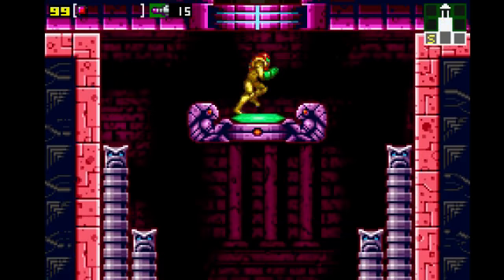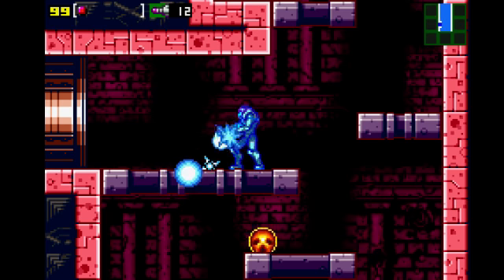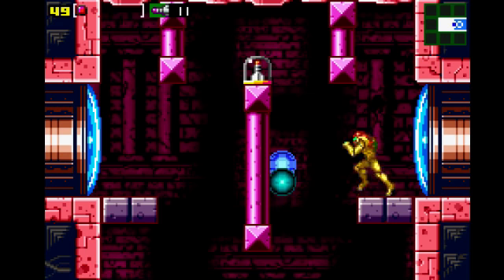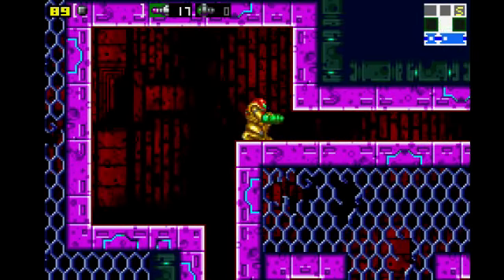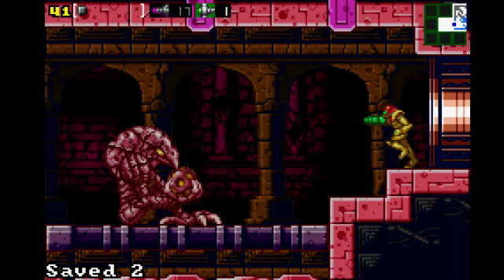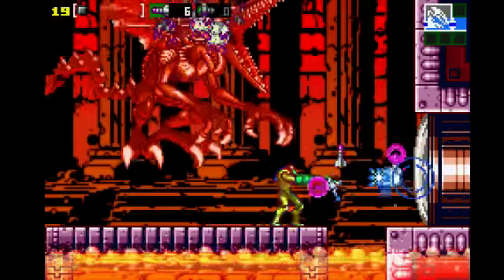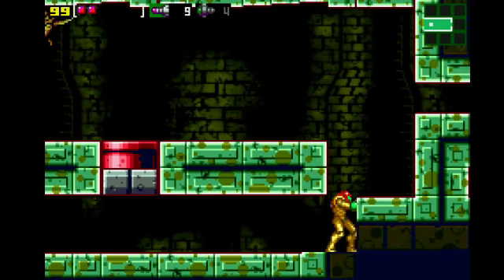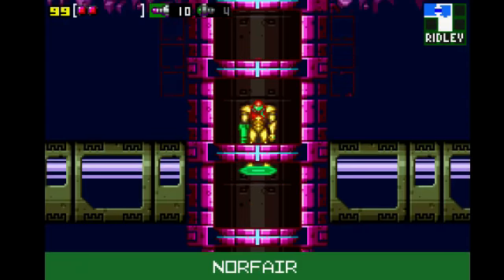Metroid Zero Mission any% advanced tutorial - Ridley